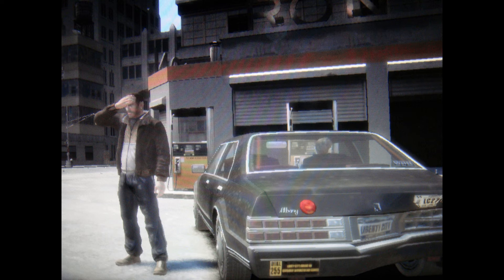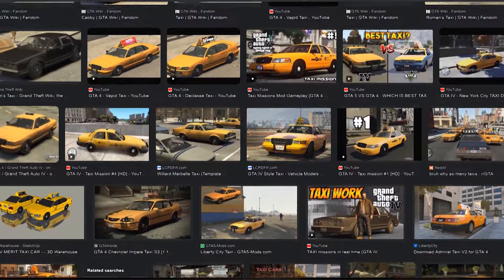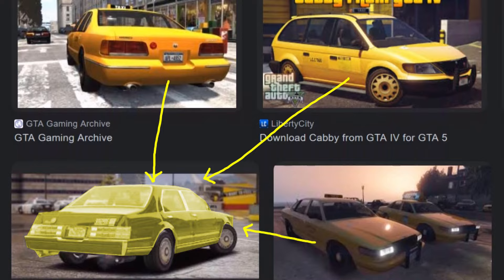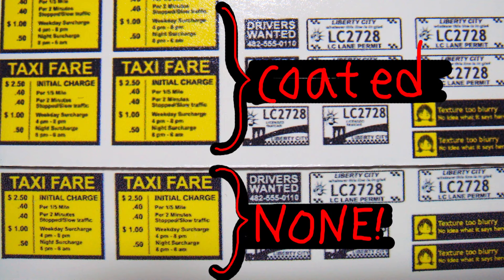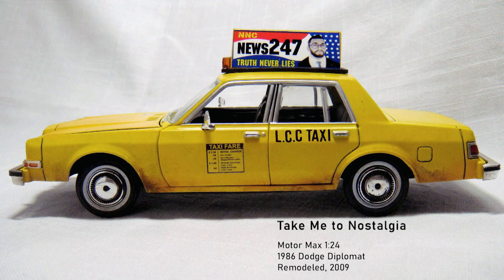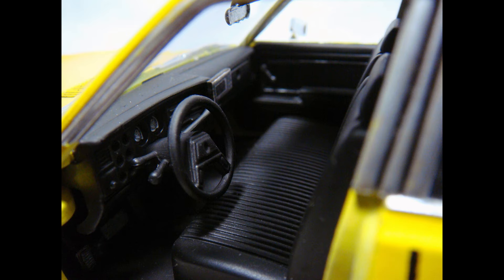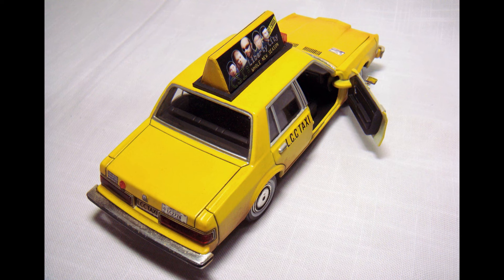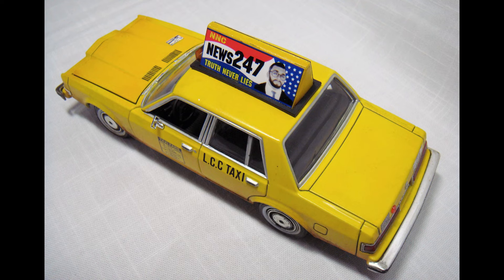Take Me to Nostalgia—Motor Max 1:24 1986 Dodge Diplomat Scale Model Car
Featuring Motor Max 1:24 1986 Dodge Diplomat as a taxi from Liberty City of the 1990s